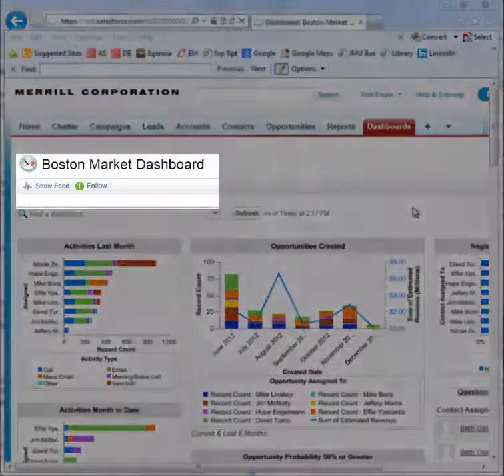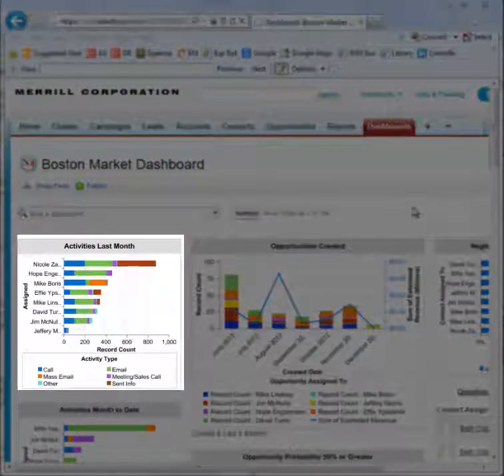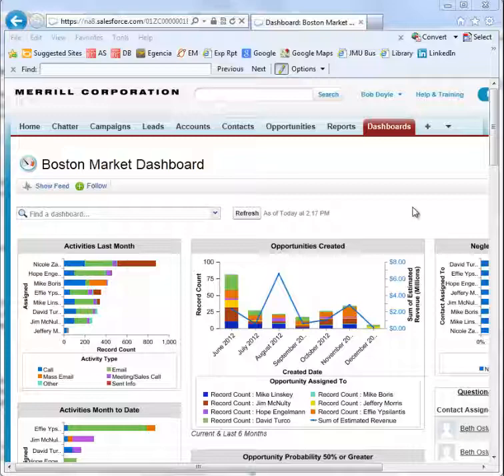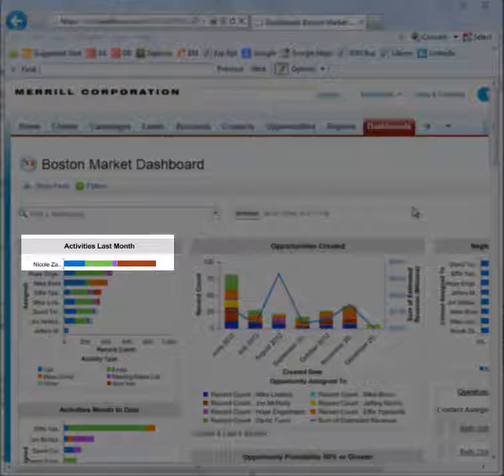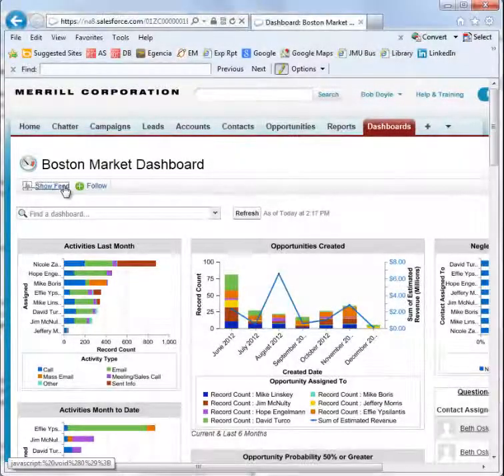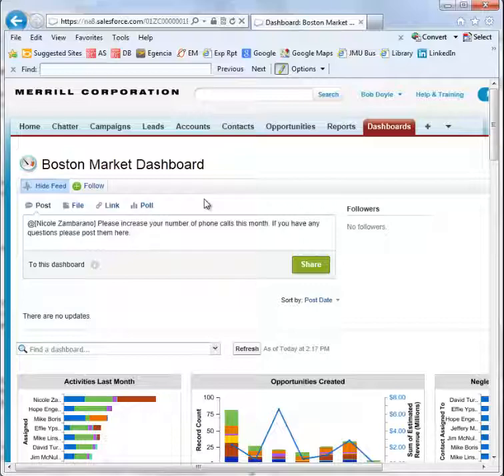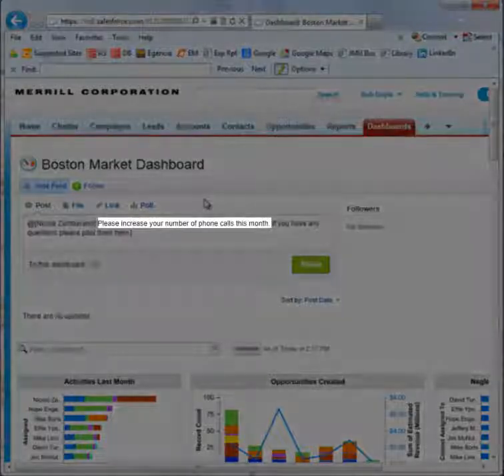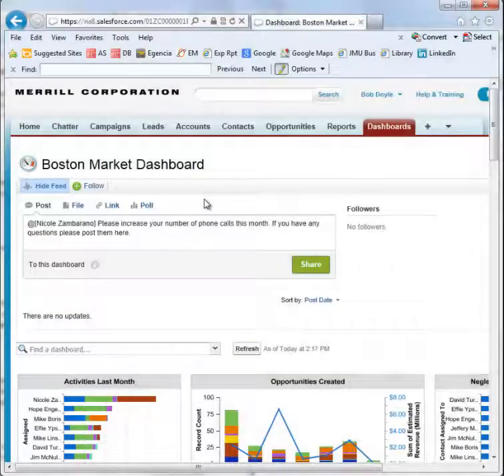Dashboard Chatter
Learn how to use Chatter on SalesForce dashboards.